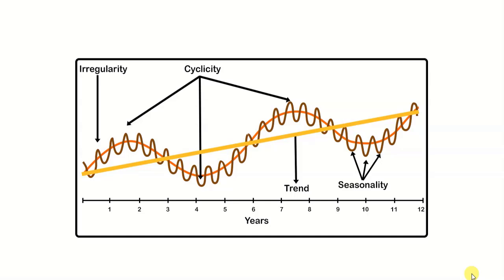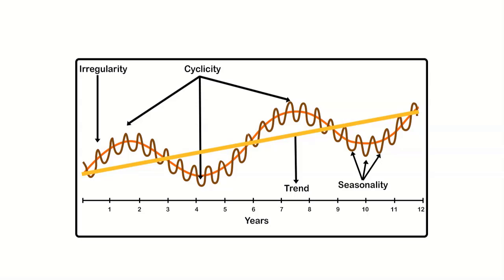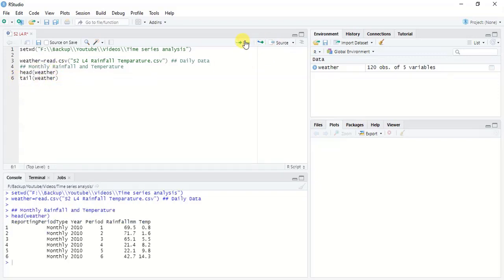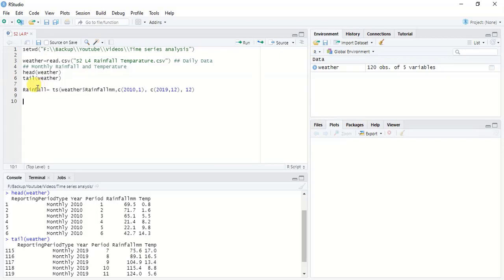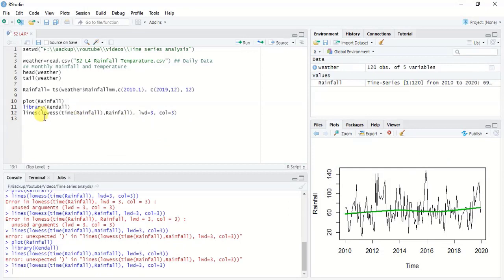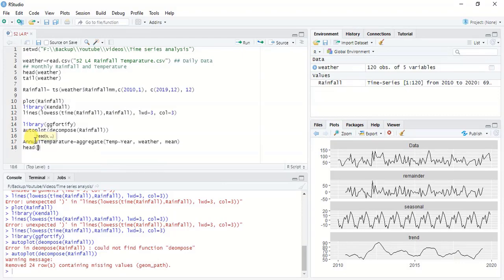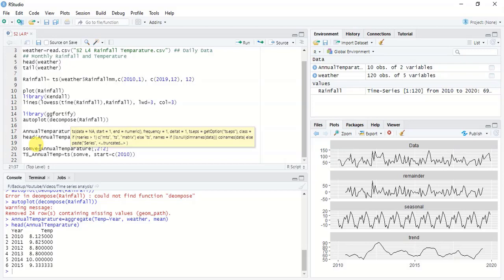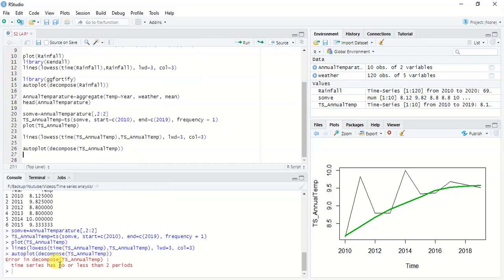S2 L4 Time Series Data Components With R